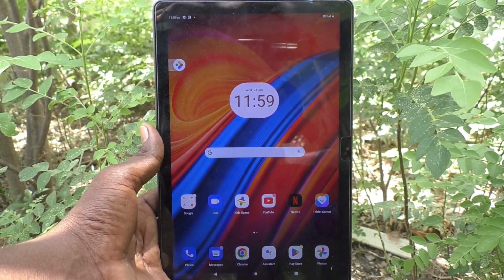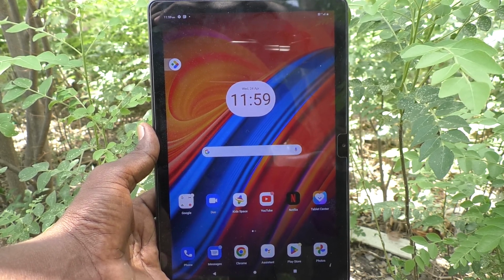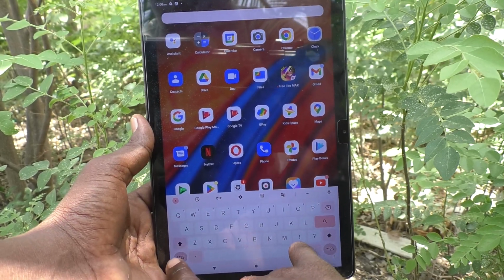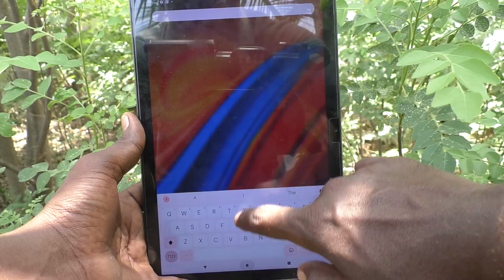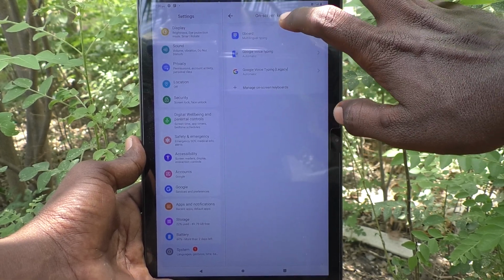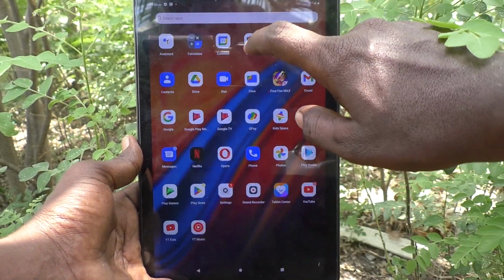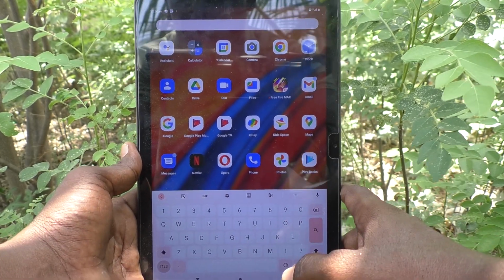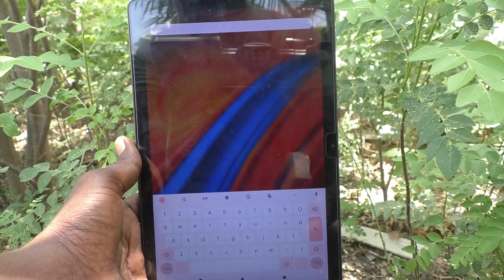How to show numbers on keyboard in Lenovo Tab M10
Lenovo Tab M10 numbers show settings on keyboard: Learn here how to show numbers on keyboard in Lenovo Tab M10 tablet.

10.1 inch FHD (IPS LCD) (1920*1200) display| 100% sRGB| 320 nits brightness; 8.5 mm thin| 460 gm light|Android 11| Unisoc T610 octa core processor|
4 GB RAM | 64 GB ROM expandable upto 128 GB| 5100 mAH battery| 10 hours video playback time
8 MP Auto-Focus Rear Camera| 5 MP Auto-Focus Front Camera| 1 year warranty

ASIN B0B8DKL2SD
4.0 out of 5 stars